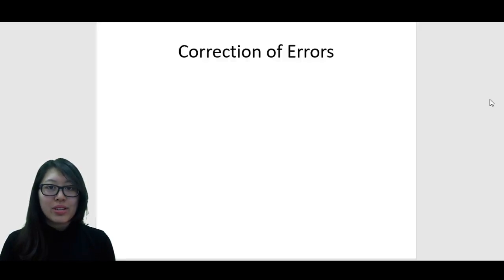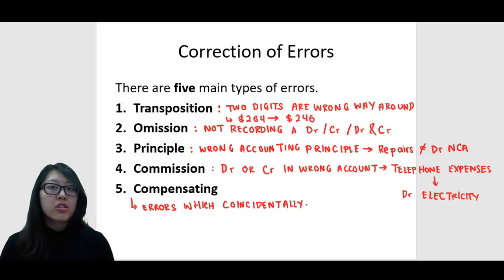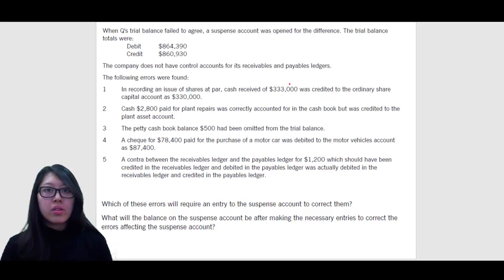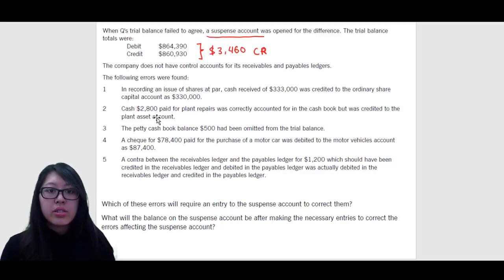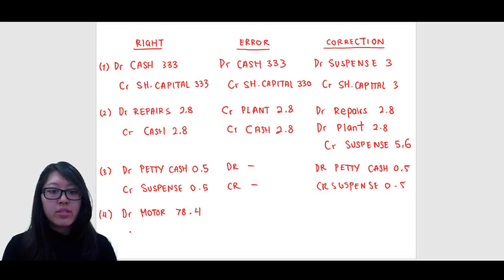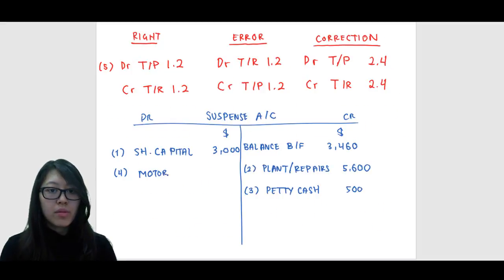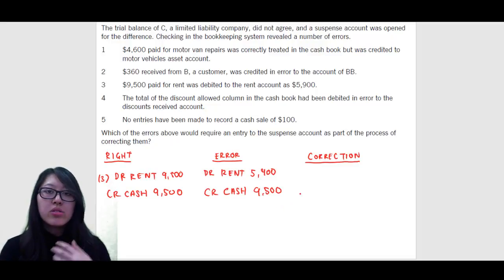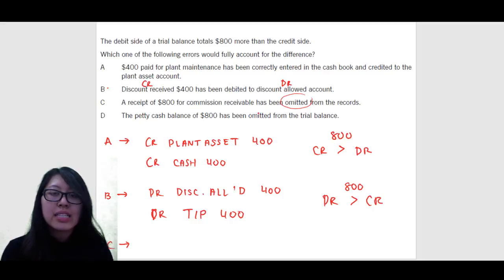LSAF - Correction of Errors